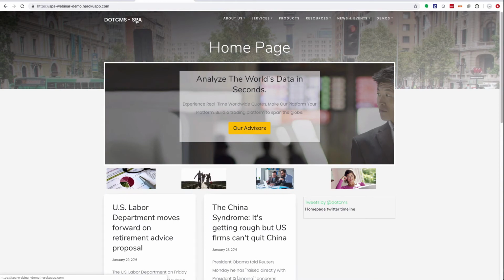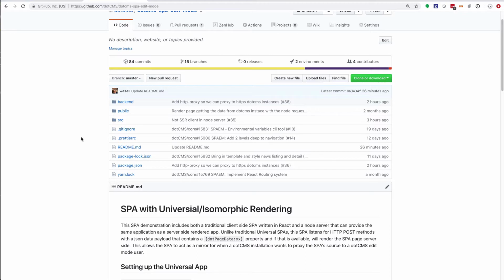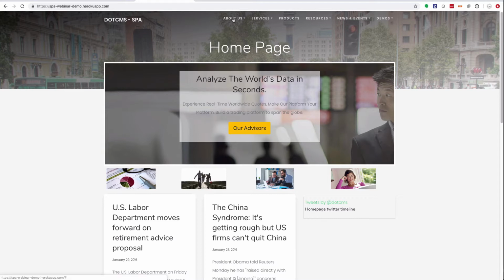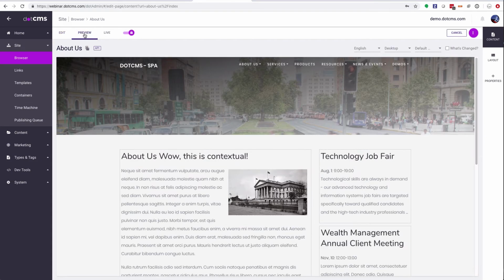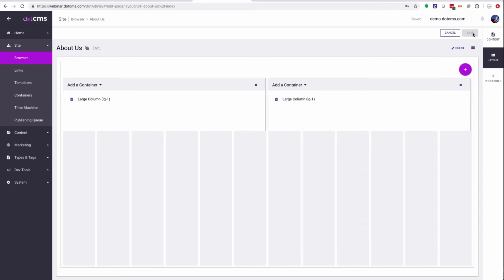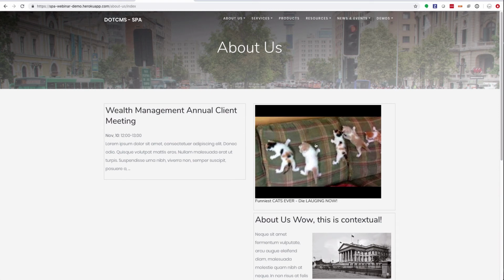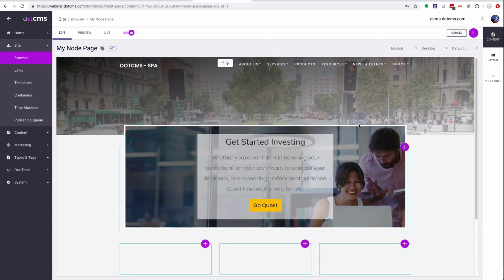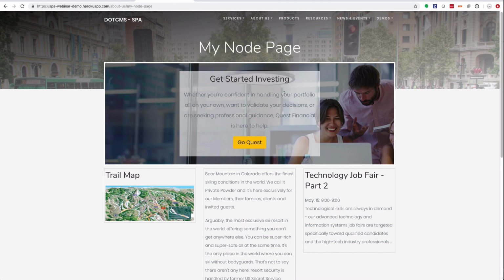Edit Mode Anywhere - SPA Editor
Get an inside look at our latest feature, Edit Mode Anywhere, available in dotCMS